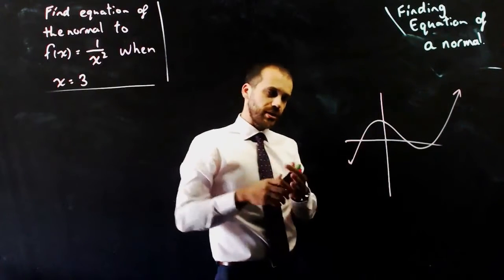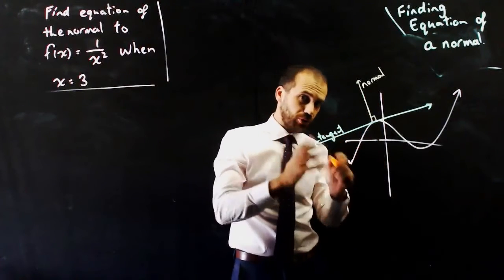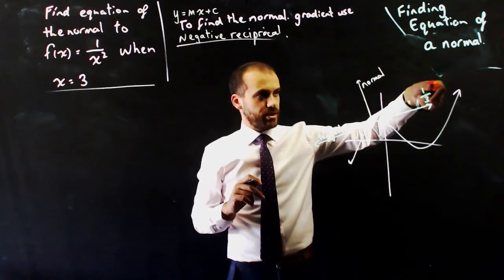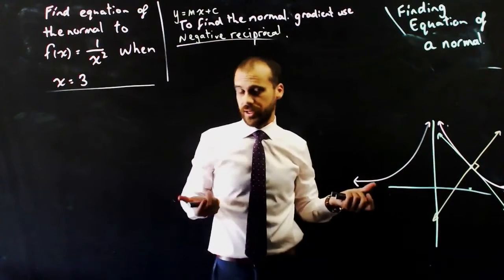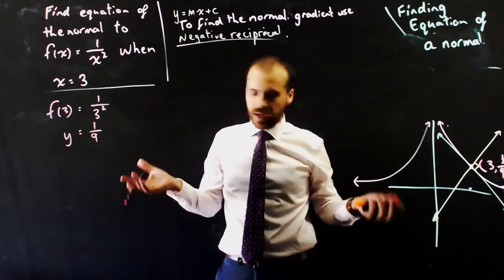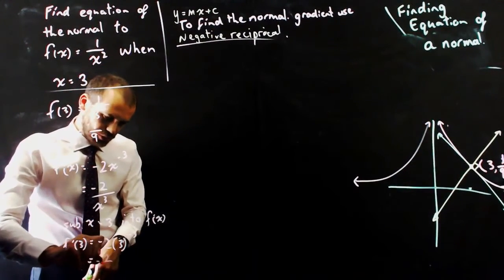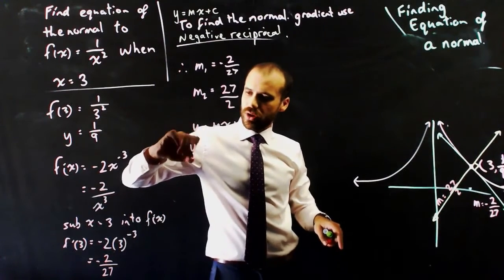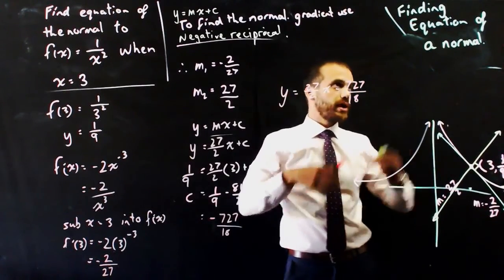Finding the equation of a normal